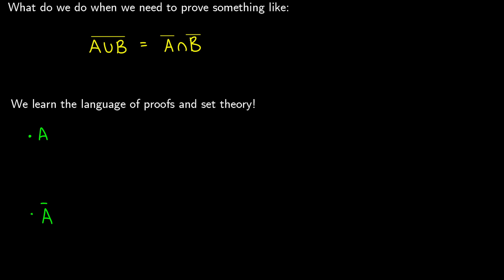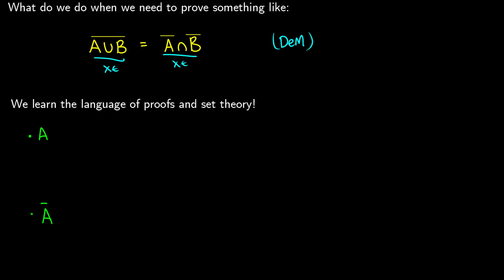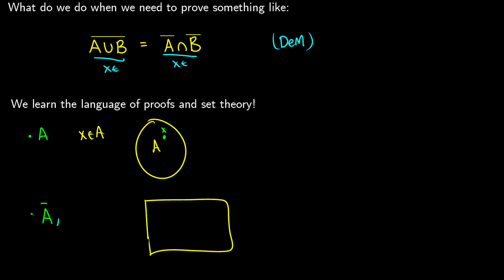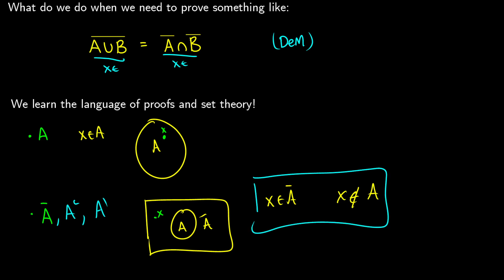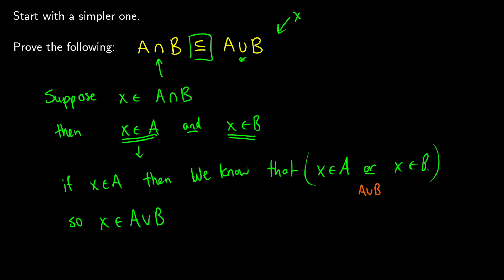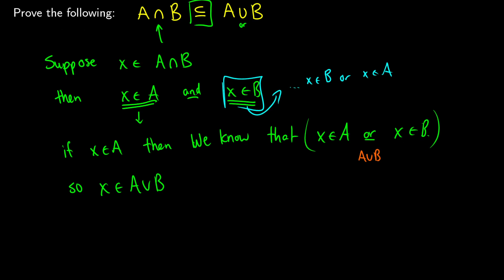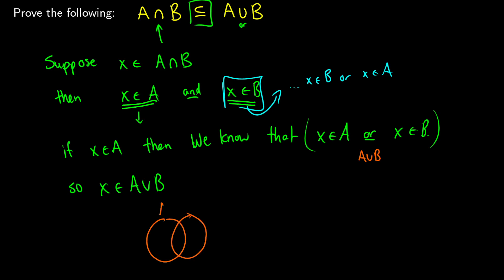How to do a PROOF in SET THEORY - Discrete Mathematics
We learn how to do formal proofs in set theory using intersections, unions, complements, and differences.

0:00 - [Intro]
0:49 - [Language of Set Theory]
3:31 - [Proof #1]
6:15 - [Proof #2]
11:12 - [Proof #3]
14:25 - [Proof #4]

- Nikita Tsyganov